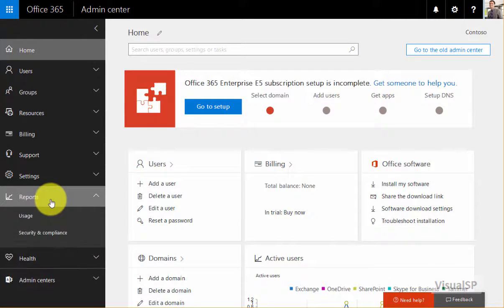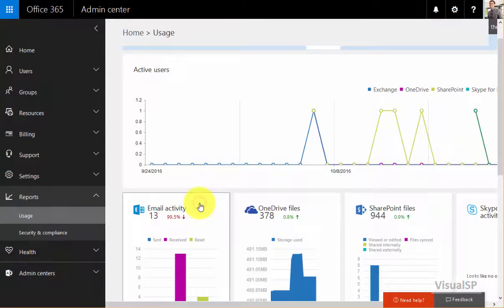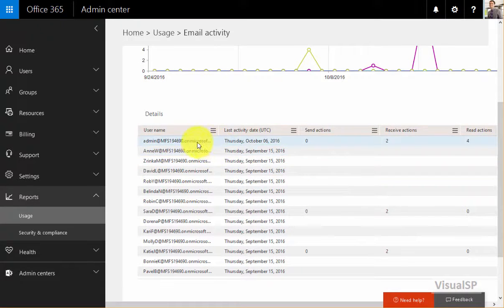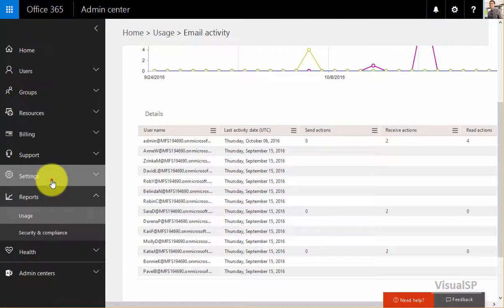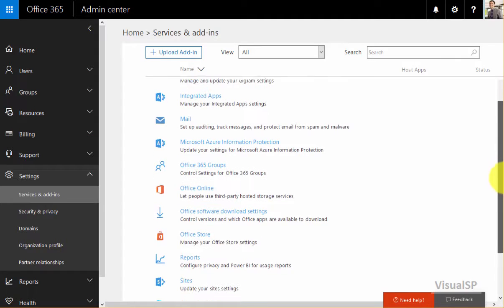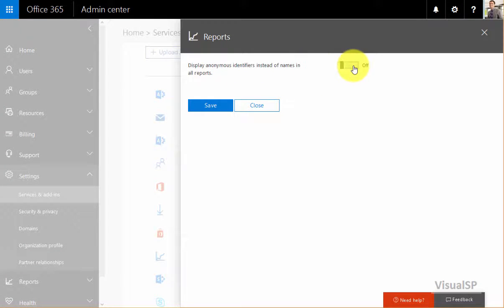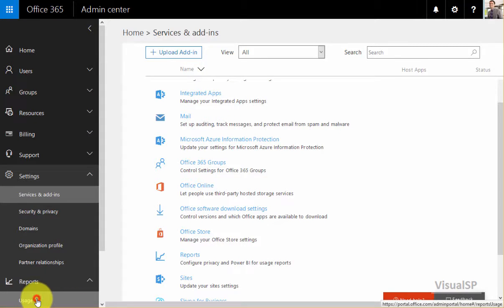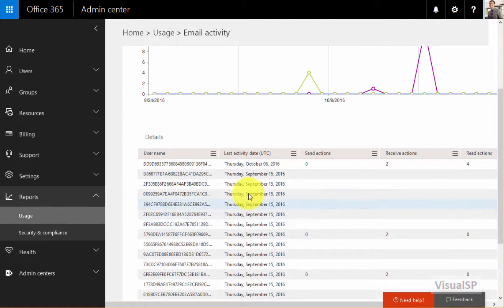Make Email Usage Usernames Anonymous in Office 365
When viewing usage of email, the usernames (complete email addresses) are visible to Office 365 tenant administrators.

This video shows how you can make the usernames anonymous for privacy reasons.